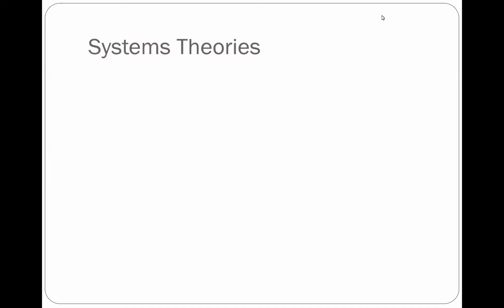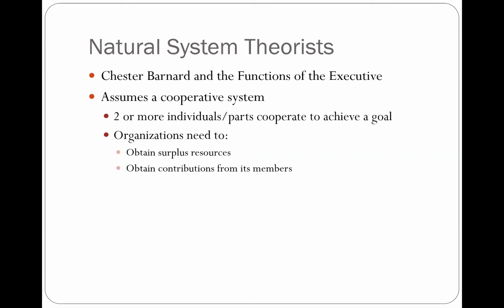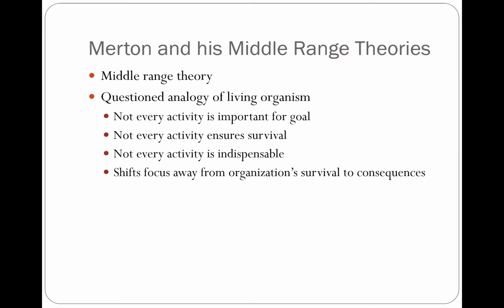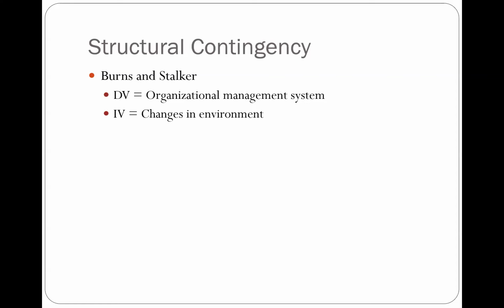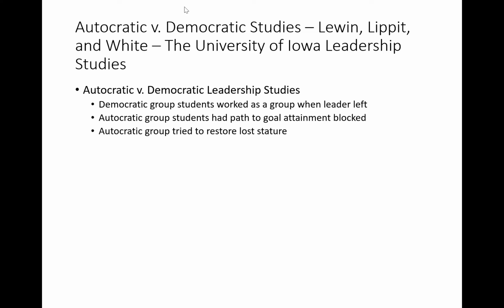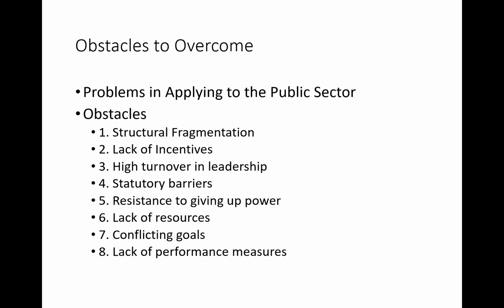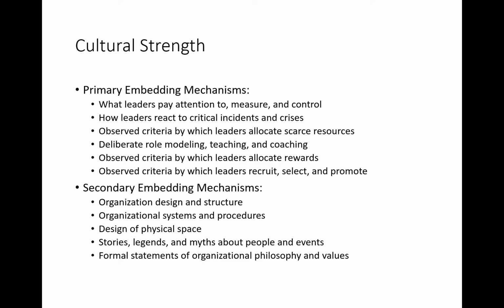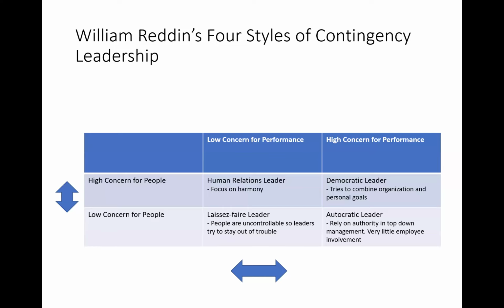PPA 660 Zoom Recording 6 26 24